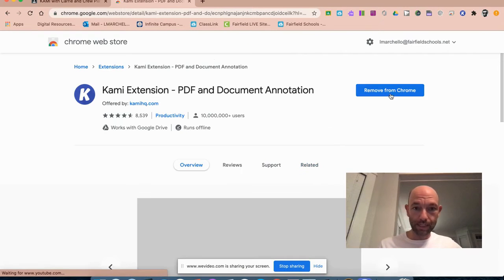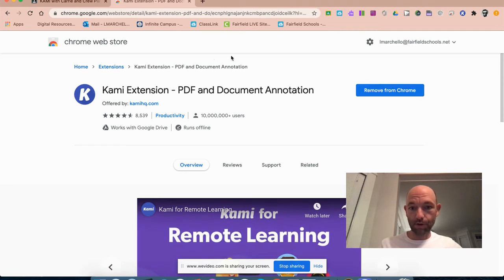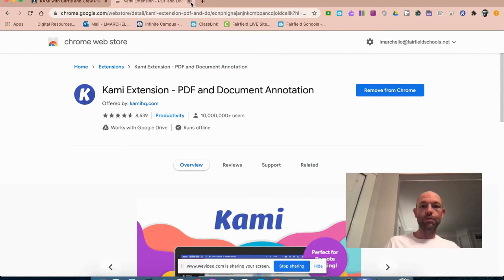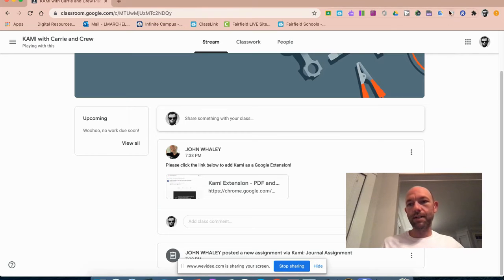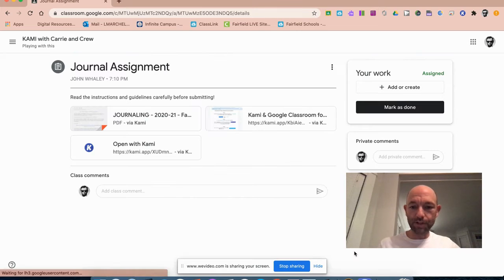PD - Audio Feedback on Kami [Student Version]